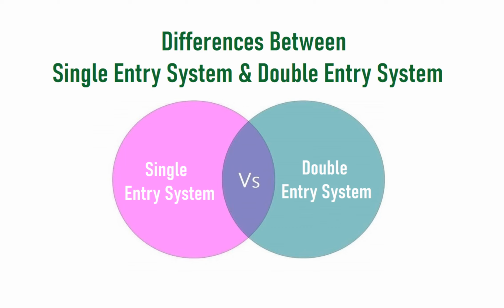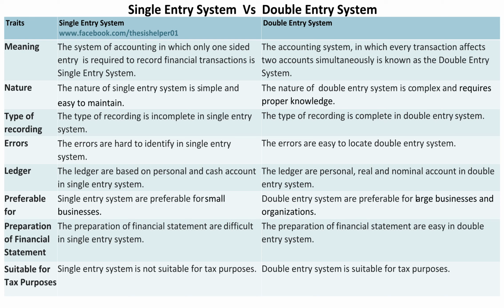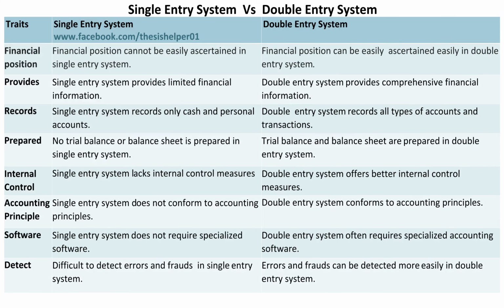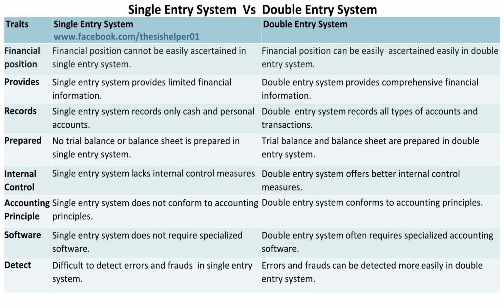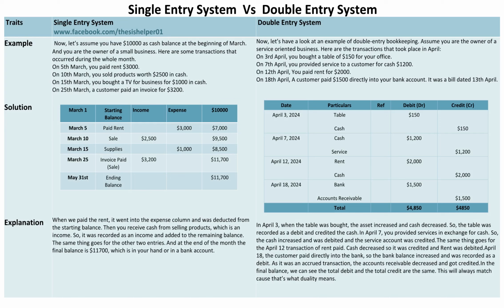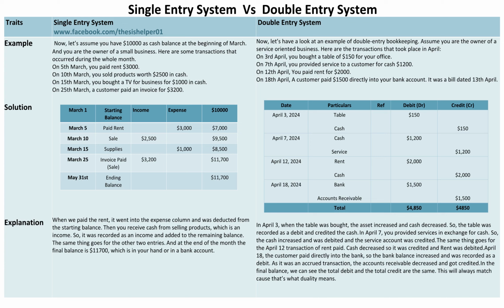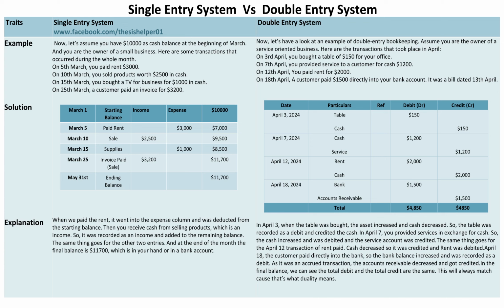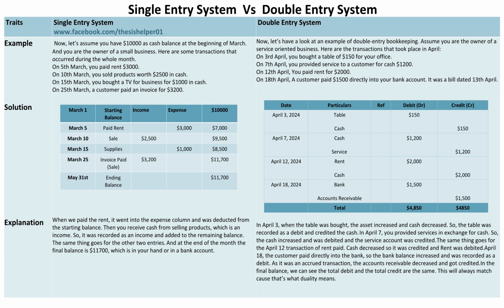Differences Between Single Entry System and Double Entry System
This video is about Differences Between Single Entry System and Double Entry System. Watch till end.